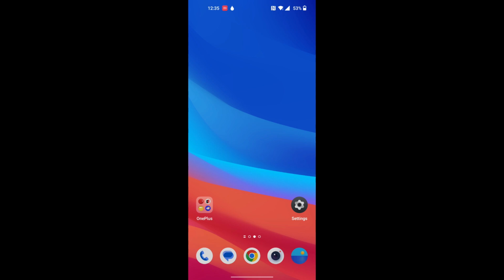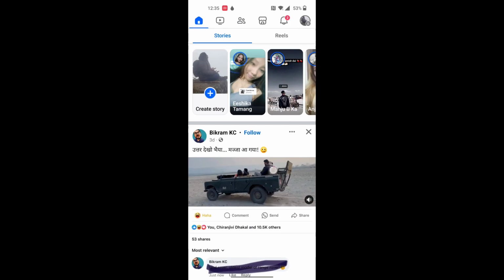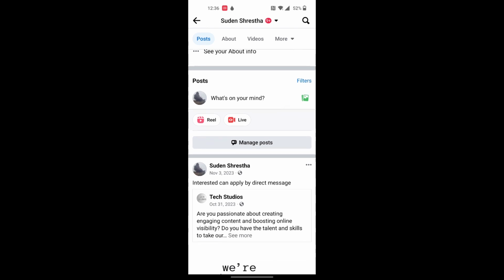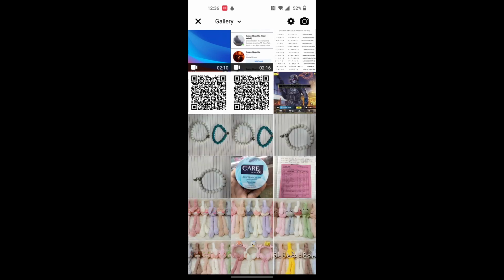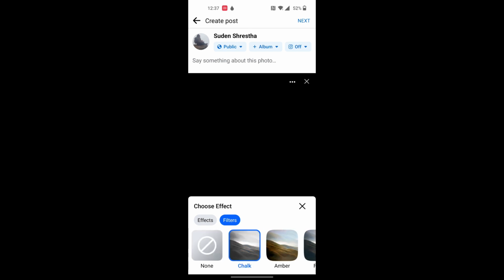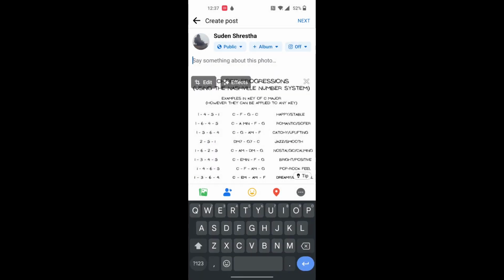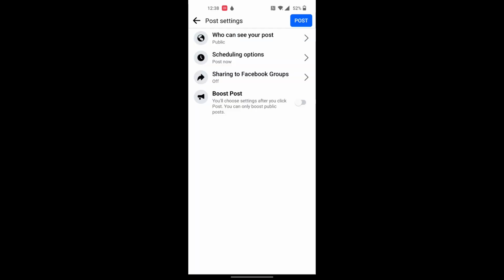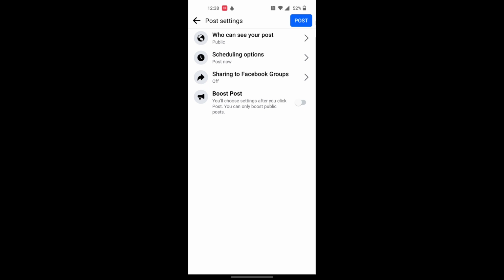How to Post Photo on Facebook?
How to Post Photos on Facebook in Seconds [2024 Guide] | Tutorialgurudev

Struggling to share pictures on Facebook? Don't worry, this video will show you exactly how to post photos on Facebook in just a few simple steps, even in the new 2024 interface.